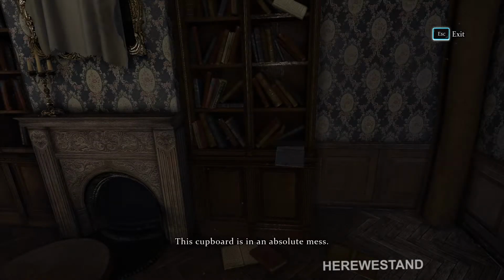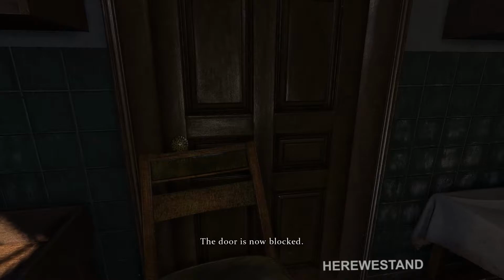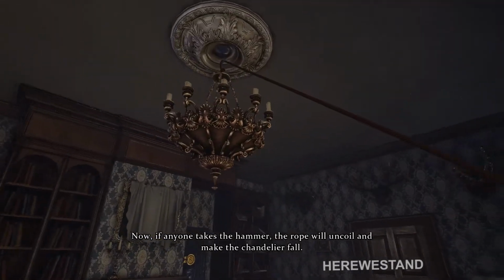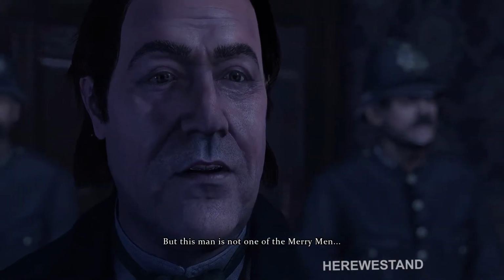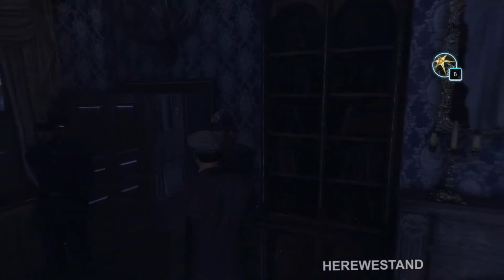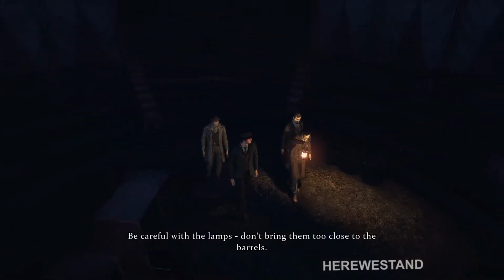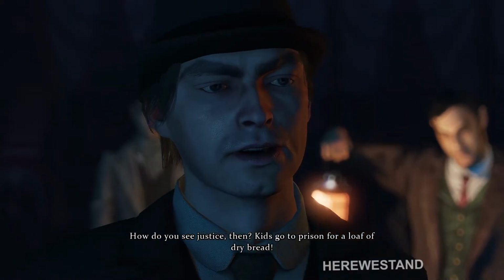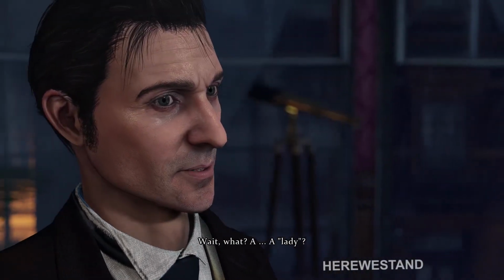Sherlock Holmes Crimes and Punishments - A Half Moon Walk [Part 4] No commentary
Sherlock Holmes Crimes and Punishments Let's Play